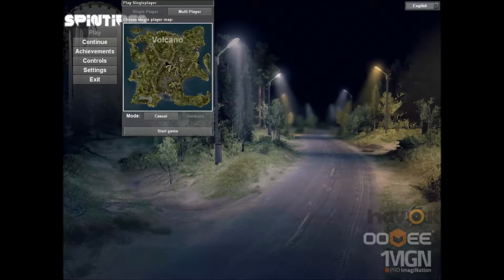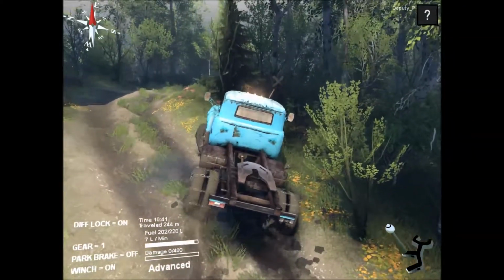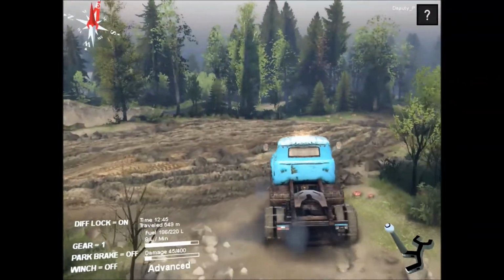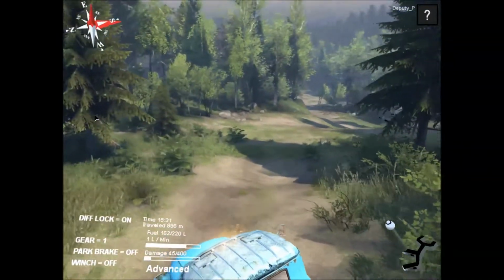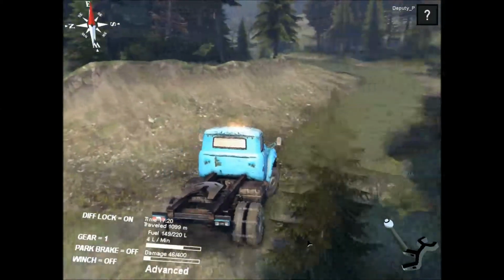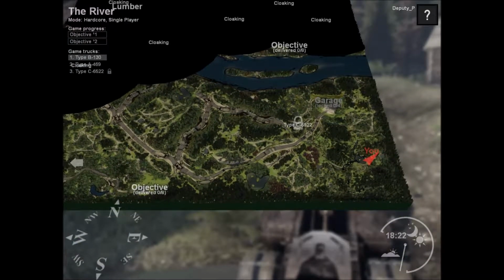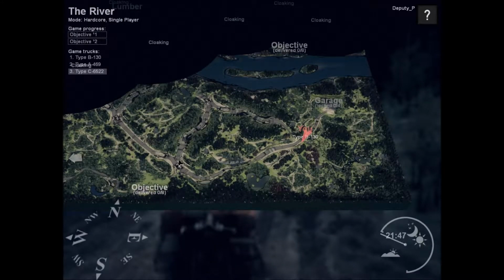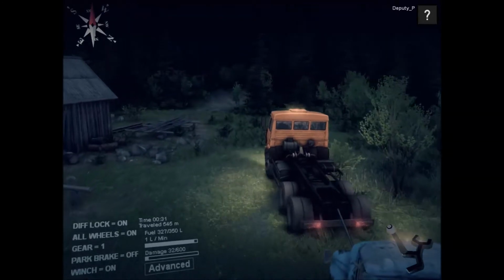SPINTIRES GAMEPLAY: "THE RIVER" on hardcore part 1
Uncloaking the map.